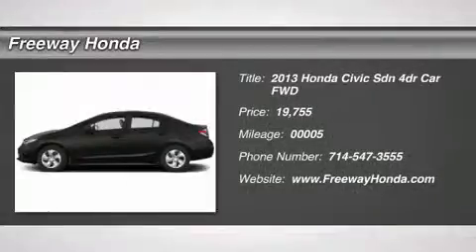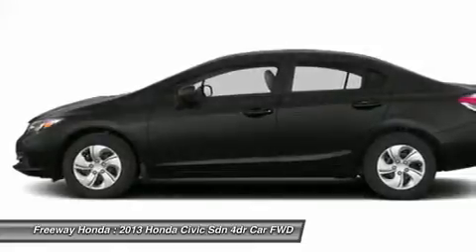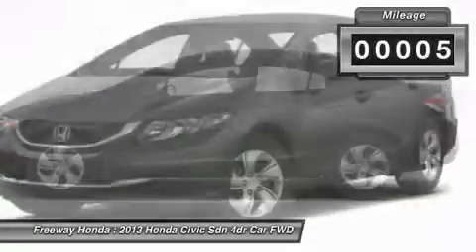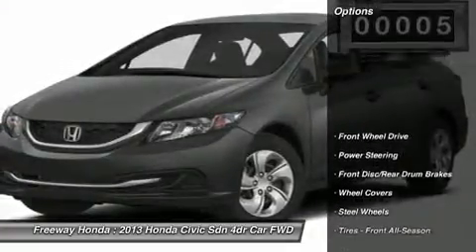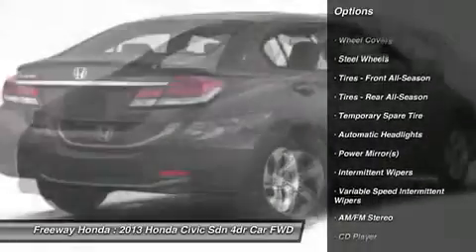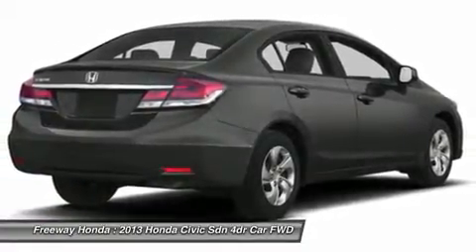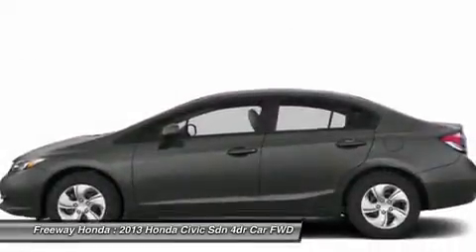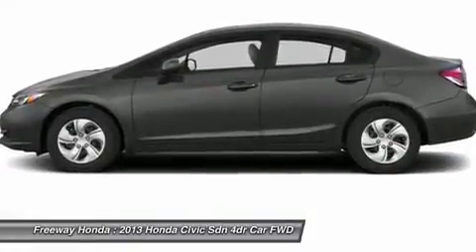2013 HONDA CIVIC SDN santa ana, CA 00714000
2013 HONDA CIVIC SDN santa ana, CA
Stock# 00714000

Freeway Honda
1505 auto mall dr

Don't miss this 2013 Honda Civic Sdn. It's equipped with Automatic transmission and features a Crystal Black Pearl exterior. With 5 miles, you'll want to take this car home. Make a great choice today.